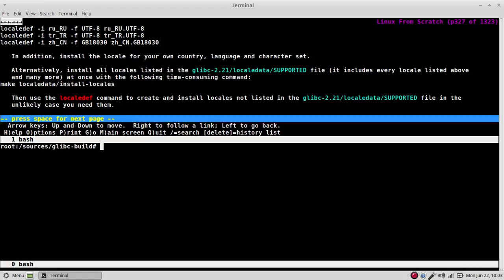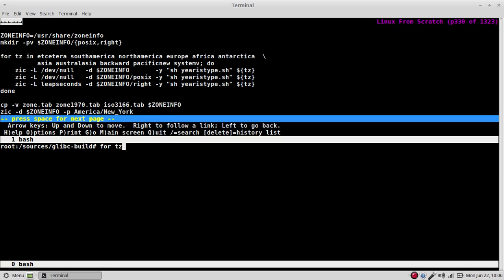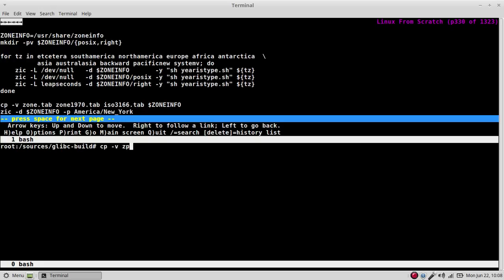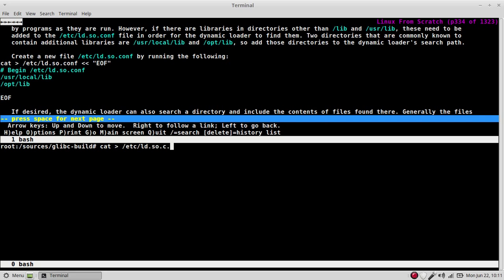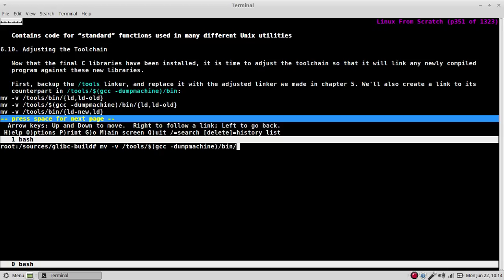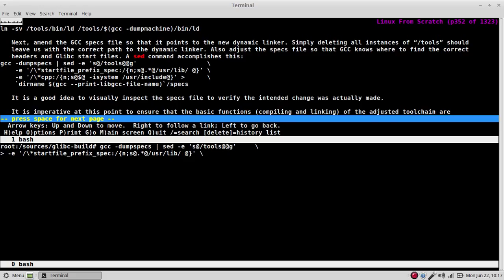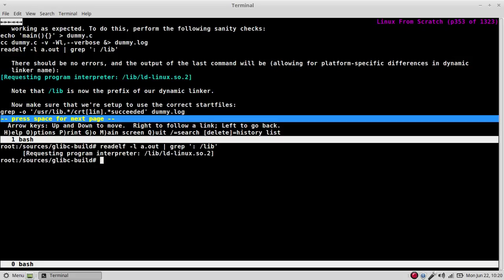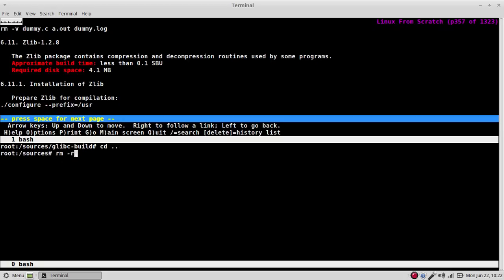Complete_LFS-7.7_Install_section-6.9-cont3-6.11